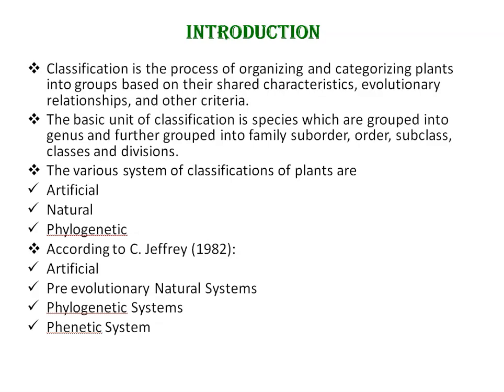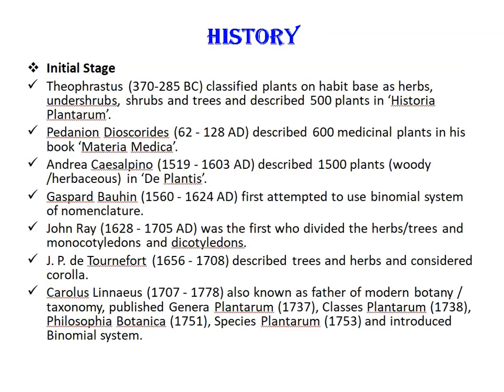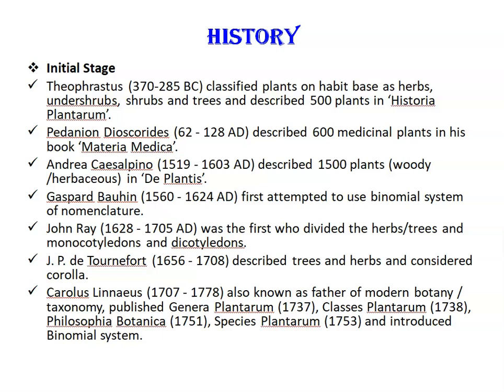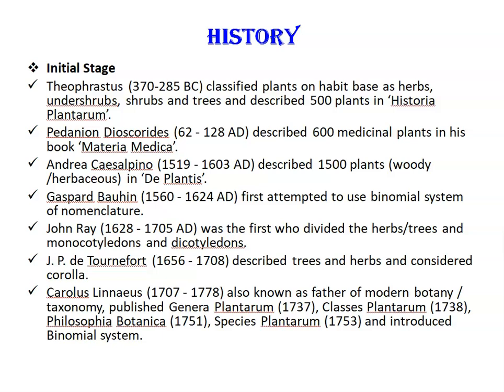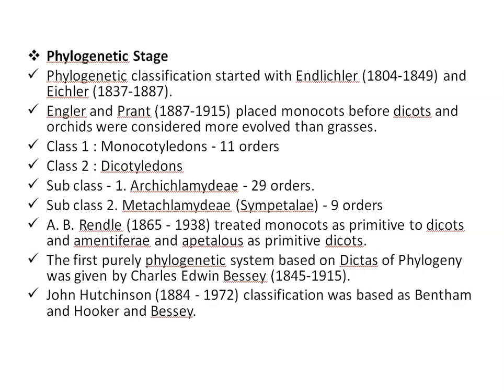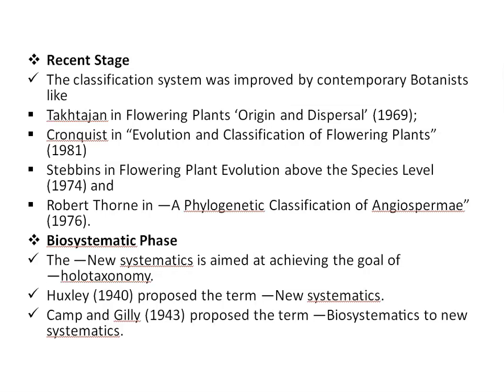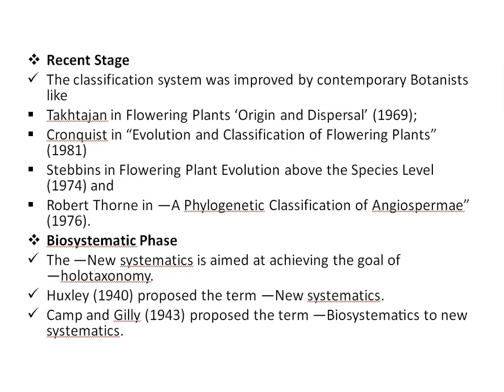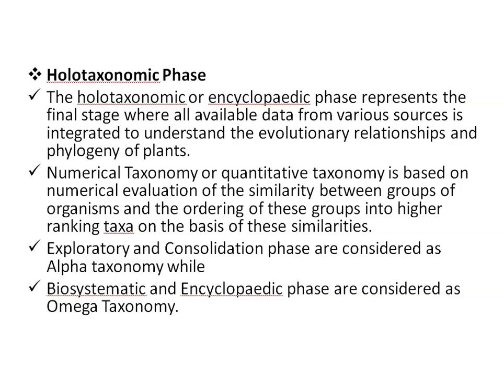History of Classification of Plants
Classification is the process of organizing and categorizing plants into groups based on their shared characteristics, evolutionary relationships, and other criteria.
The basic unit of classification is species which are grouped into genus and further grouped into family suborder, order, subclass, classes and divisions.
The various system of classifications of plants are
Artificial
Natural
Phylogenetic
According to C. Jeffrey (1982):
Artificial
Pre evolutionary Natural Systems
Phylogenetic Systems
Phenetic System...